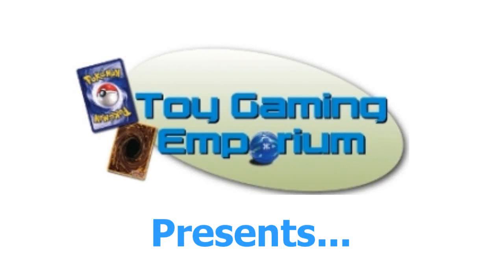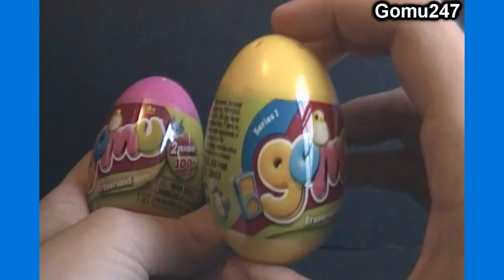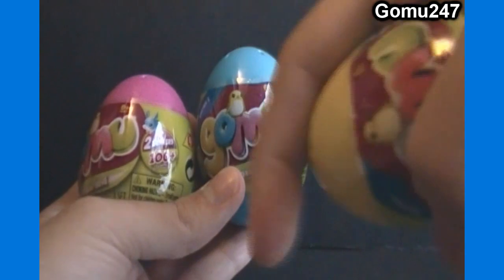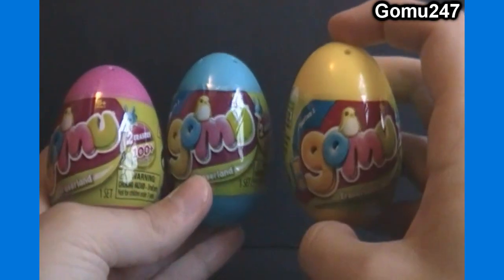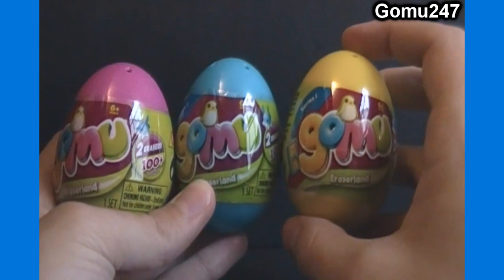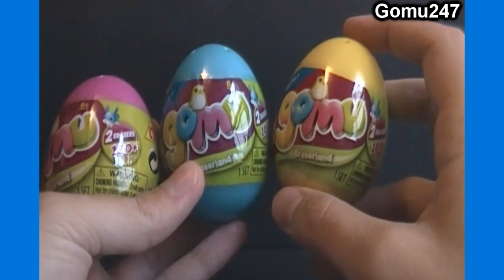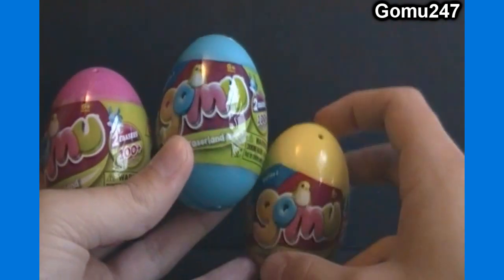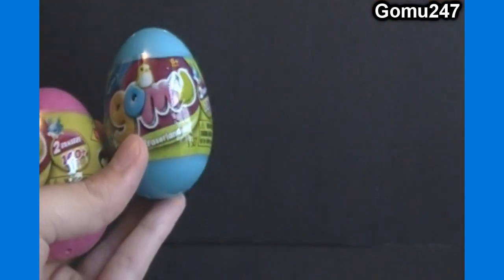Gomu Erasers Golden Bunny Rabbit Found On eBay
Direct link to the eBay listing

carries a full selection of Gomu Eraser packs and singles too! You can also find my items on eBay

to keep up to date with our newest video uploads on all of our channels!

You can read more about Gomu on the Squidoo lens I made and also on my hubpages hub